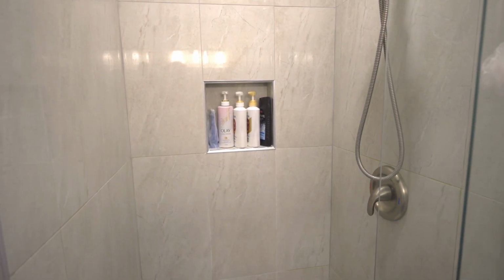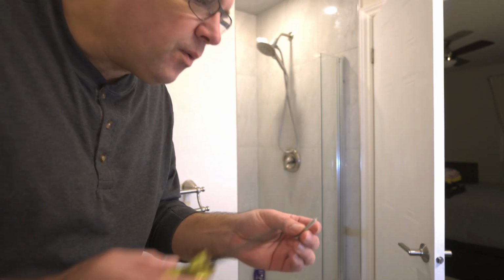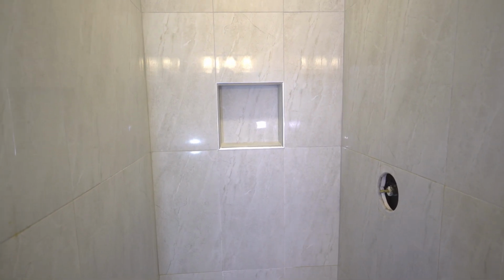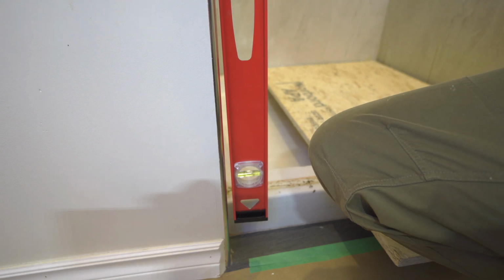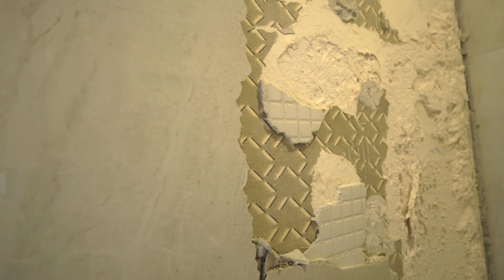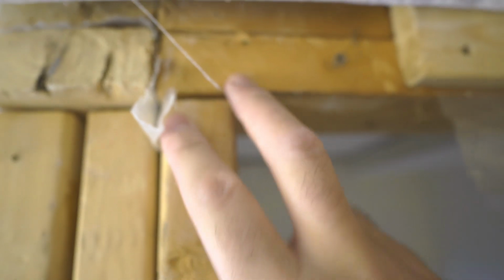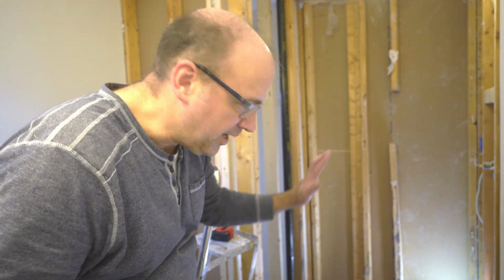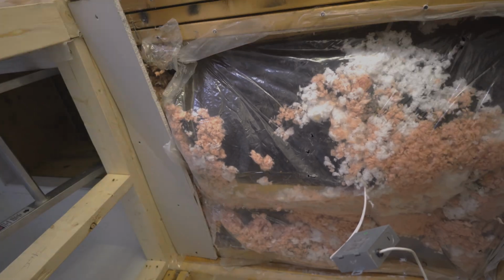$3000 Ensuite Shower Rebuild [Part I]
I bought a 1988 home in 2019 which hadn't been updated at all.  I had a guy redo the 1988 shower, and I find myself just a few years later tearing it out.  Reasons, so many reasons.

Again, with YouTube as my guide, and Instagram as my designer, I set off to do something I've never tried before and make it beautiful.  The colors and textures are also loosely based off a hotel bathroom I recall I stayed at in Singapore a few years ago, it might have been the Ritz Carlton near Marina Bay.

Many (oh so many) bumps along the way, but I must say, the result is absolutely FANTASTIC.  I am thrilled every time I take a shower :)